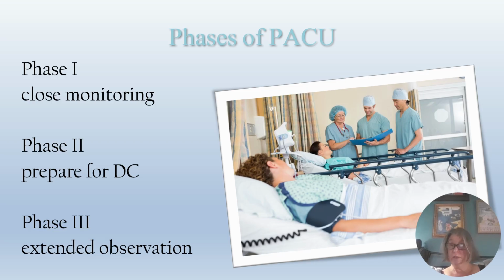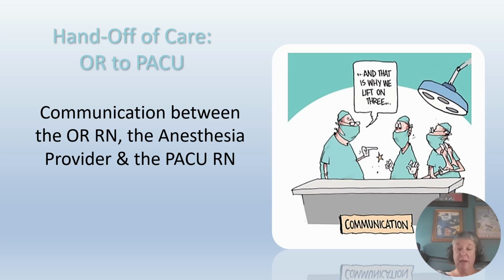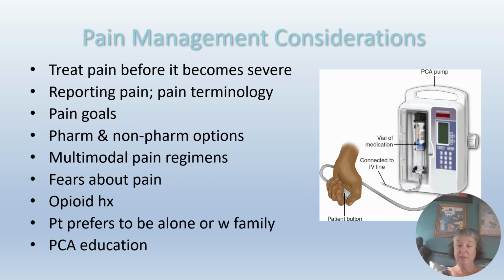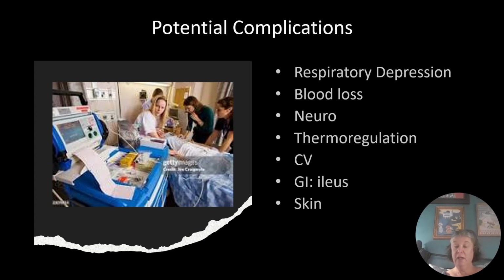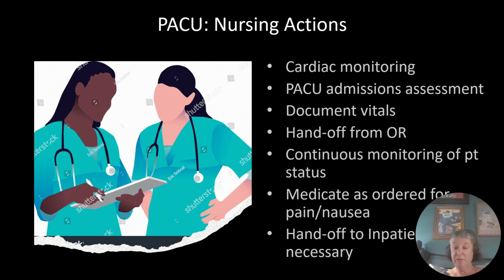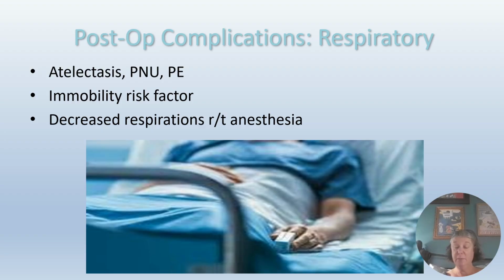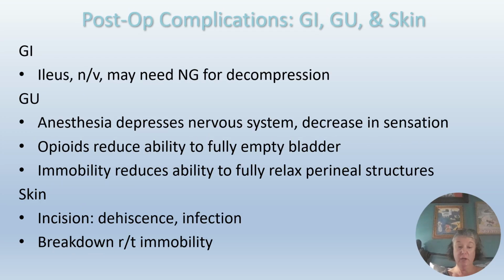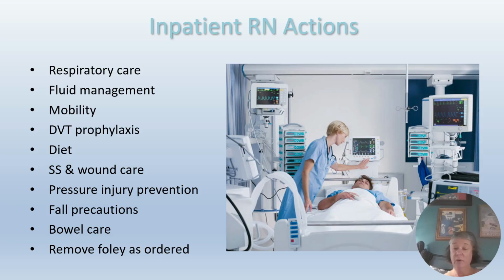AH2 mod 1 ch 17 post op SPRING 2026 recorded lecture